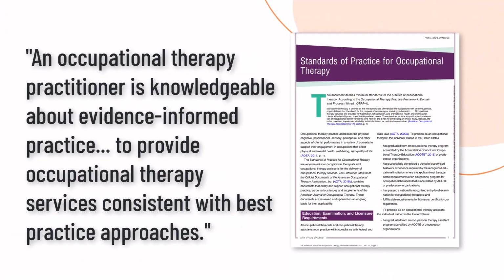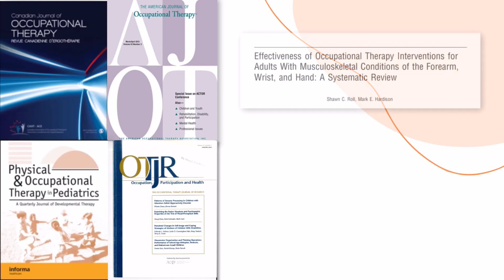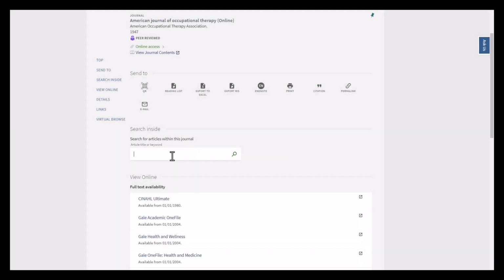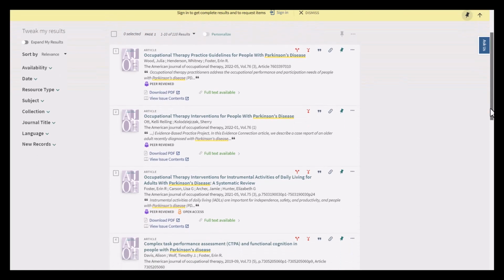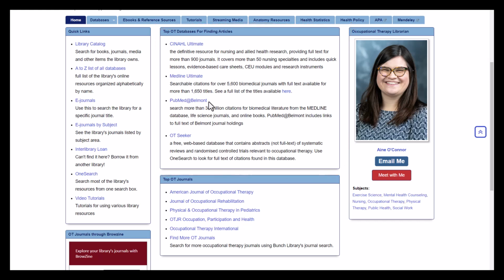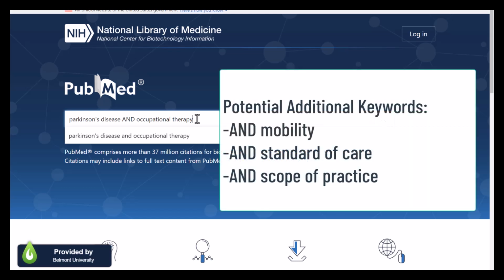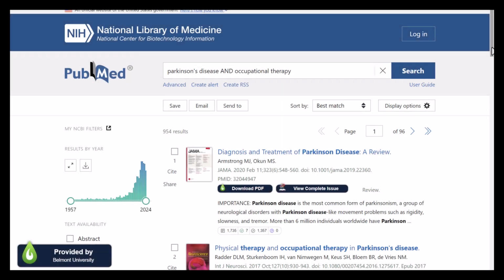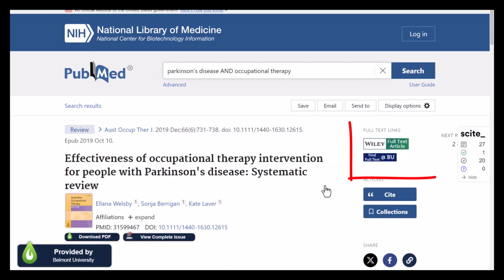Occupational Therapy: Searching for Best Practices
This video will show you how to search PubMed to find evidence that informs best practices in occupational therapy.